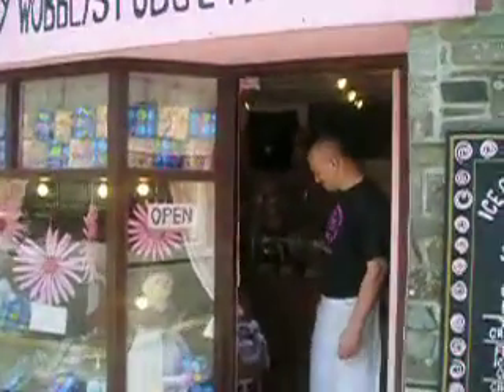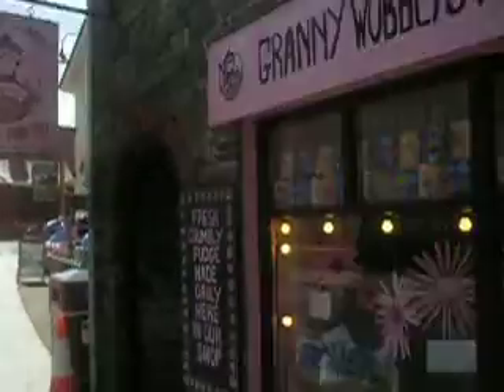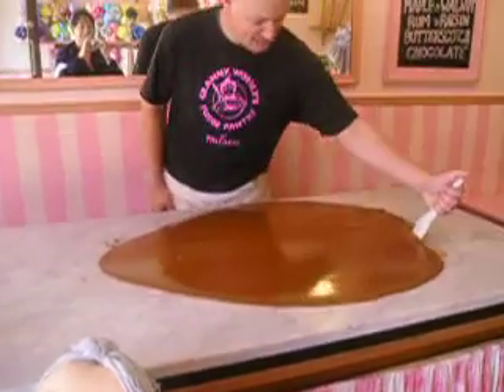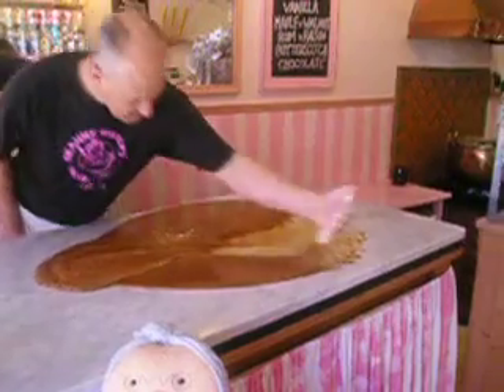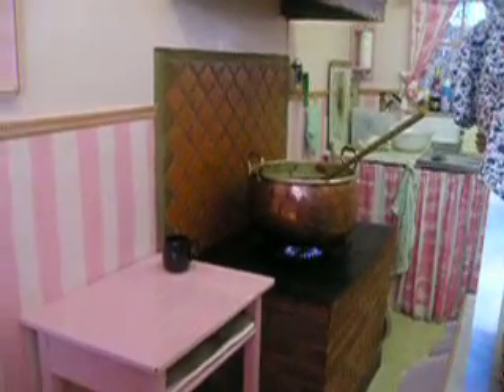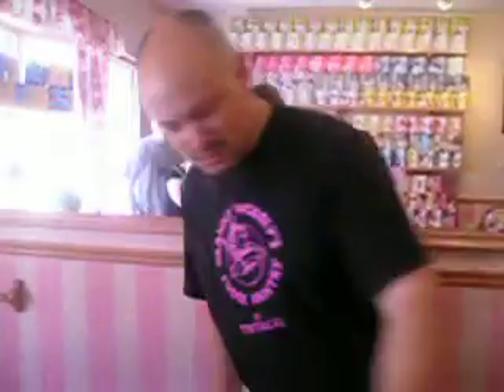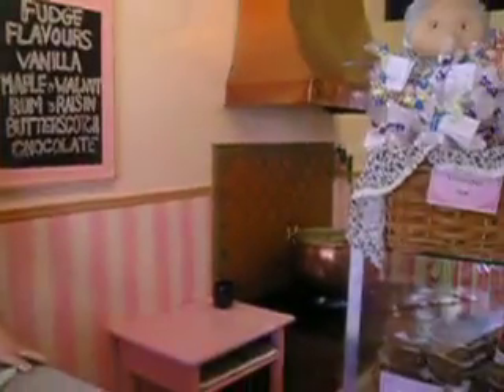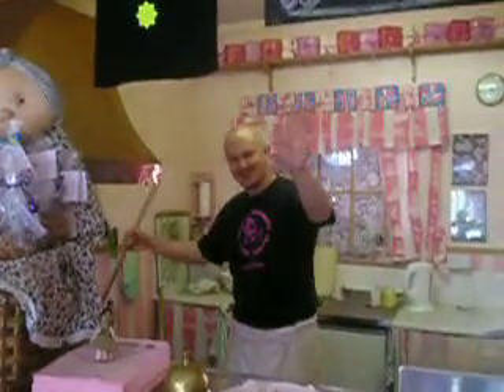Tintagel Granny Wobbly's Fudge Pantry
See Granny Wobbly in action AKA Tim.  Pop into the Pantry when you next visit Tintagel, and try/buy the best crumbly handmade (daily) fudge in Cornwall.  Granny Wobbly has a huge fan club - her fudge is fabulous.  Why not try a fudge sundae?  Cornish ice-cream, clotted cream, melted chocolate and crumbled fudge to top off - heaven!